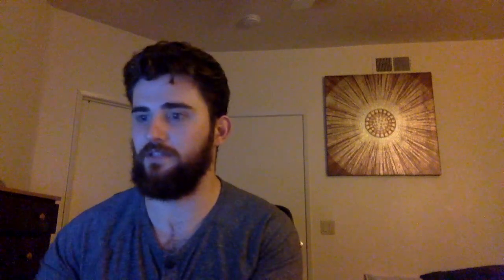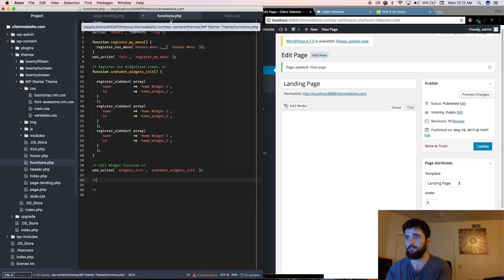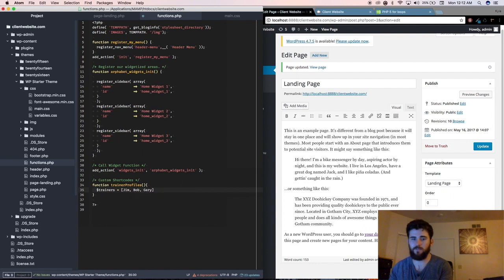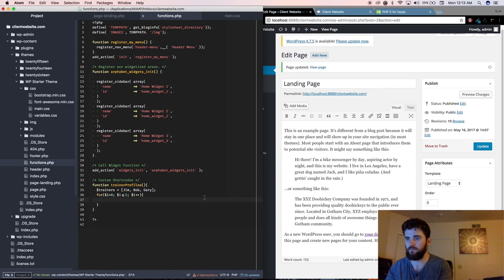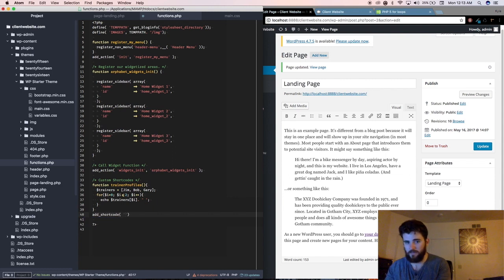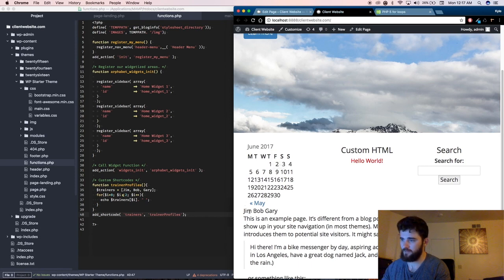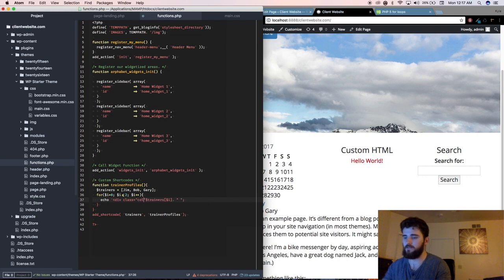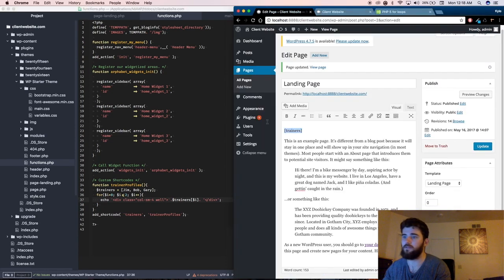How To Create Custom Shortcodes In Wordpress - How to Create a Wordpress Website For a Client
In this video I go over the steps to add widget functionality to your wordpress theme. The end code is at the bottom of the description :-)